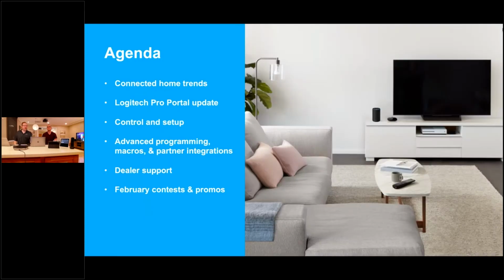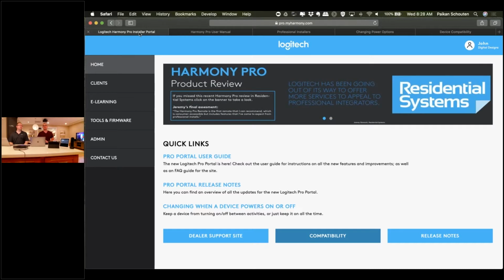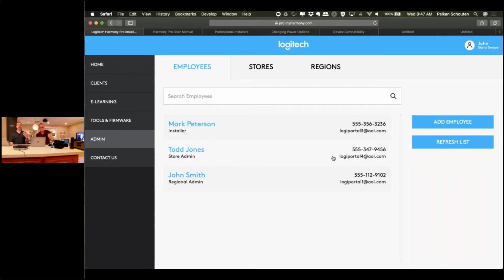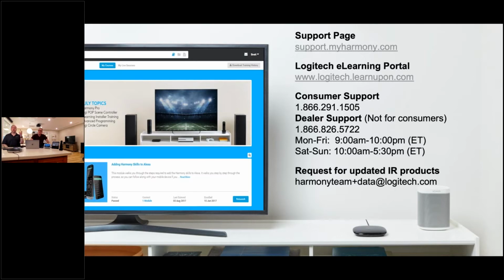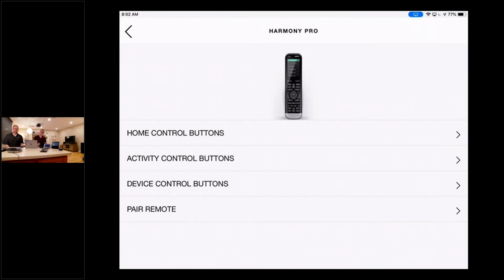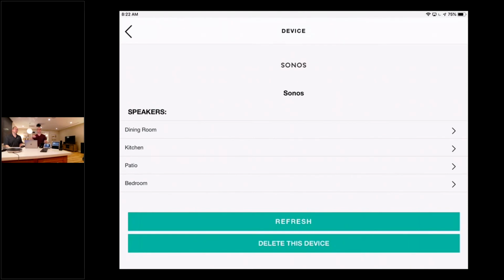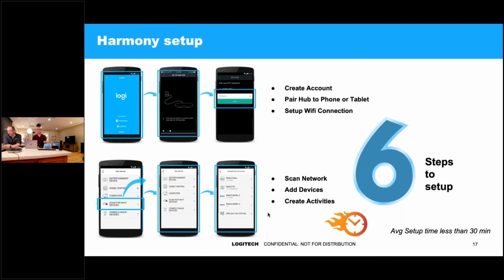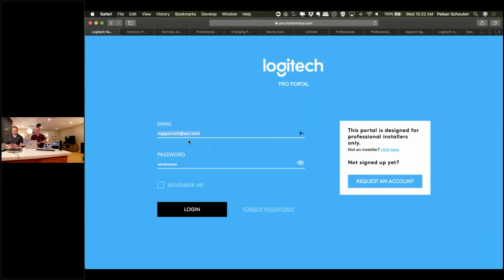Harmony Pro Webinar 2019-01-30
Recording of Harmony Pro Webinar 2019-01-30